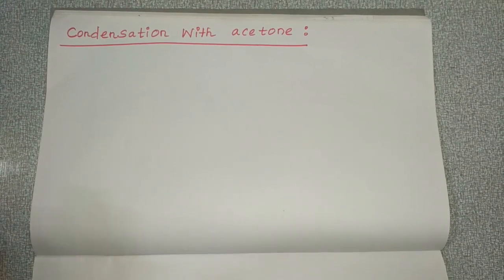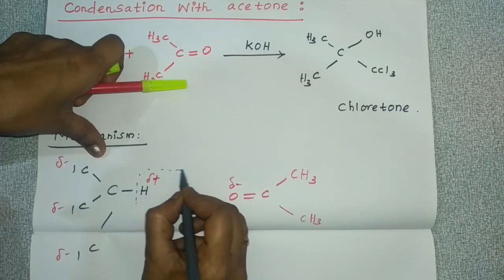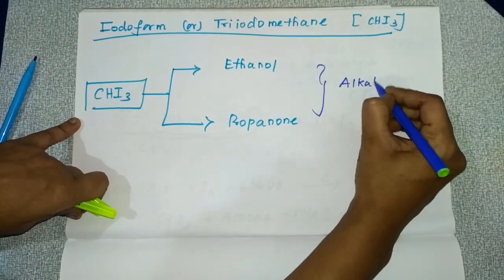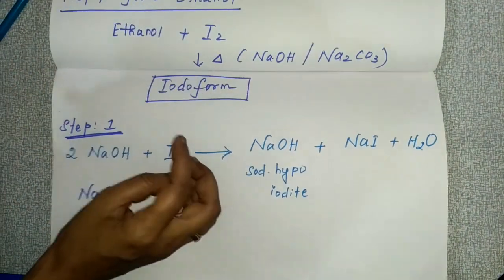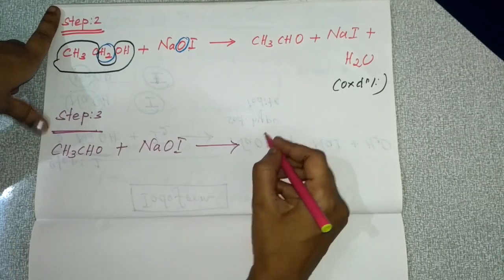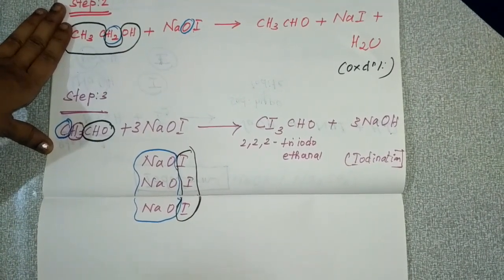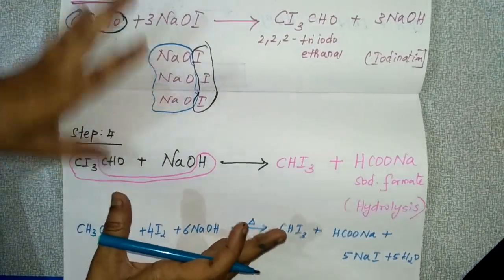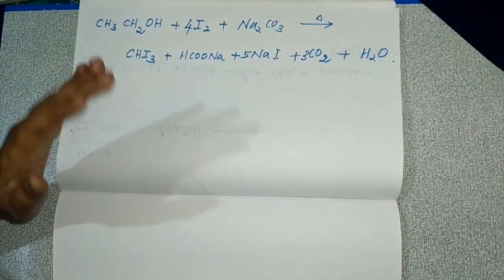CHLOROFORM Condensation with Acetone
CHLOROFORM   Condensation with Acetone  Class XII Chemistry